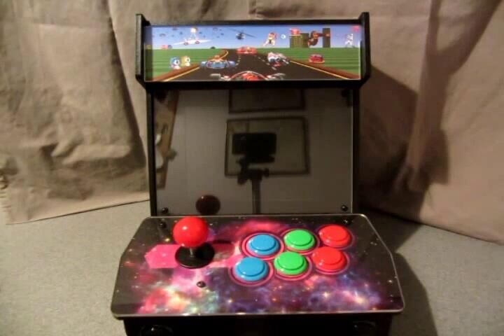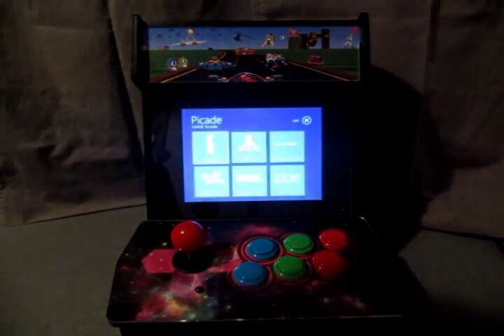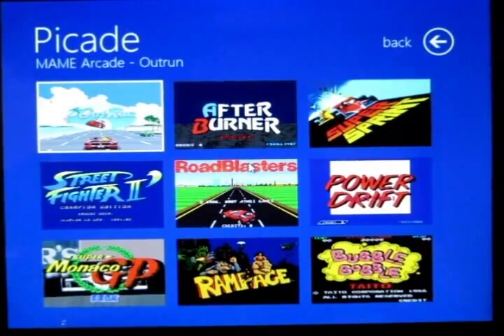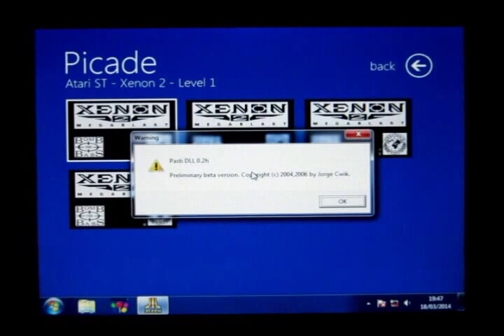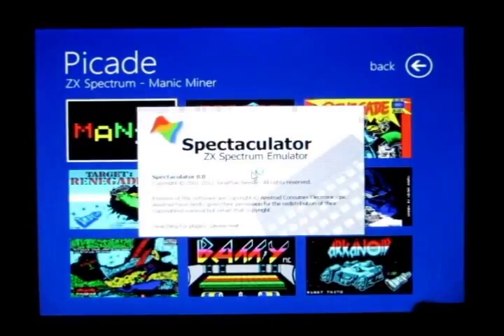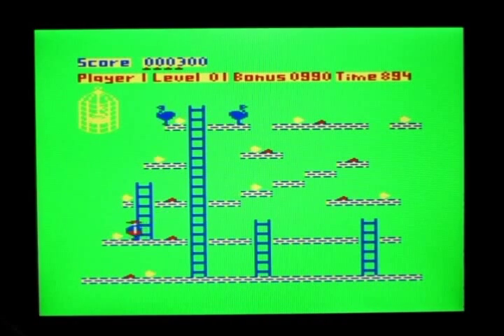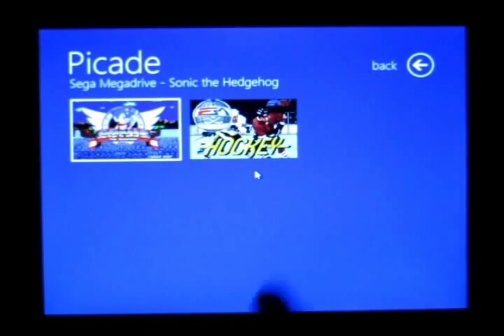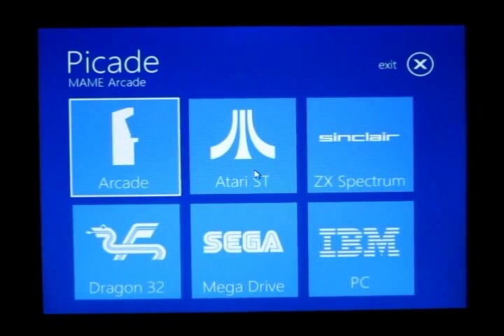The Picade Mini - a wholly inept review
A wholly inept review of the Picade mini (Kickstarter project from Pimoroni), with horrendous video editing and some of the shoddiest dialogue and camera work you'll see this side of a Michael Bay movie.